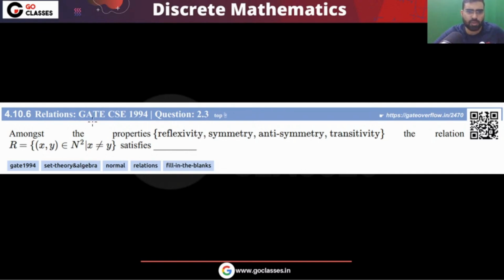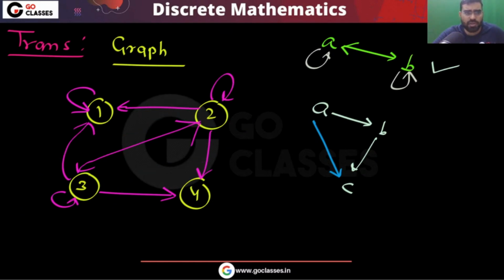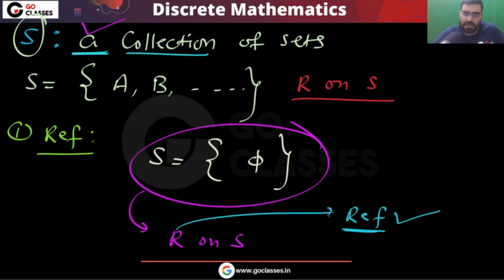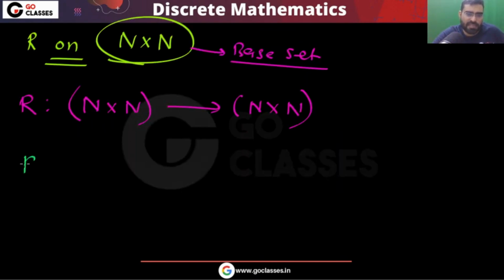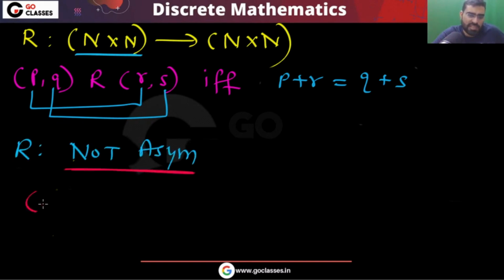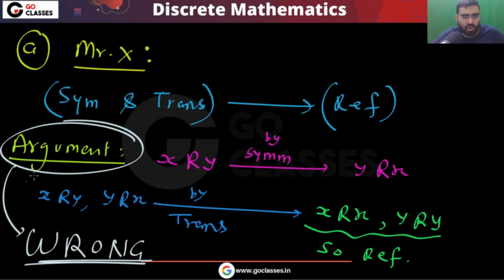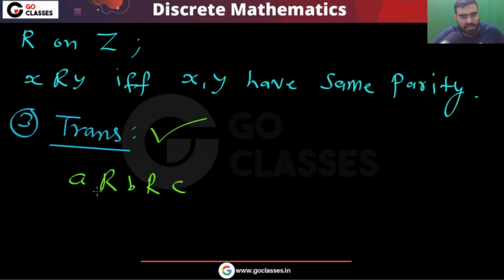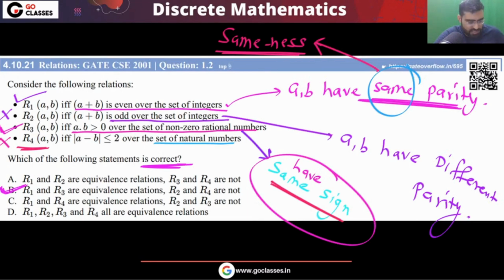Relations - GATE PYQs - Part 1 | Set Theory | Discrete Mathematics | Deepak Poonia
Relations questions in GATE CSE:
Type 1 Questions: Finding Types of Relations (Reflexive Relation, Irreflexive Relation, Symmetric Relation, Asymmetric Relation, Transitive Relations)

Type 2 Questions: Equivalence Relations

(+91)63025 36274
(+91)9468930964